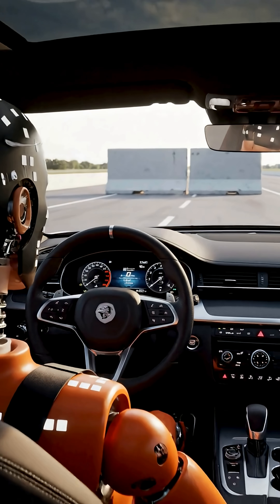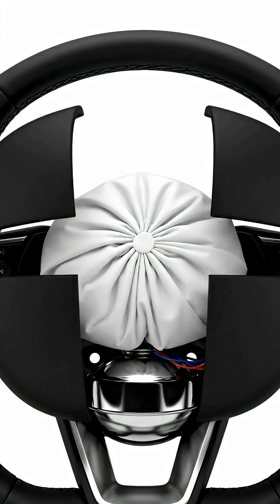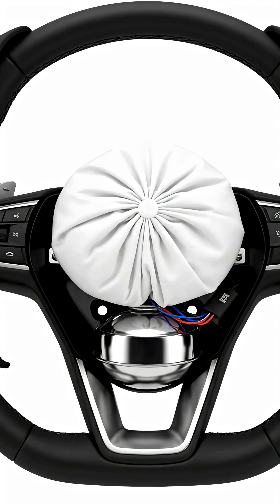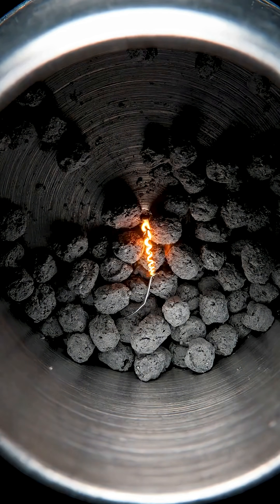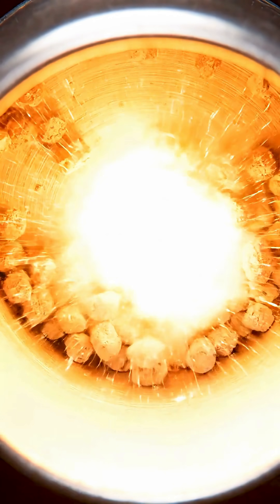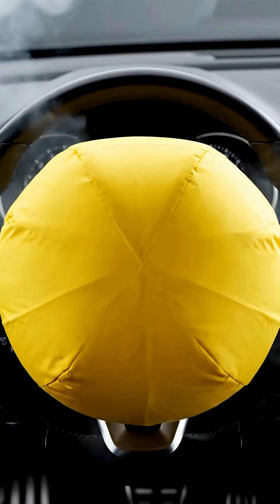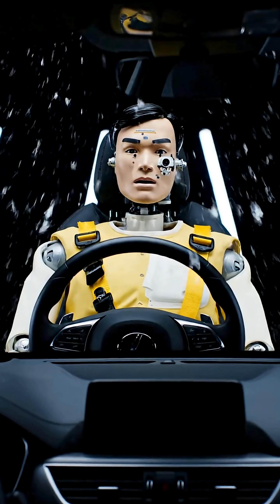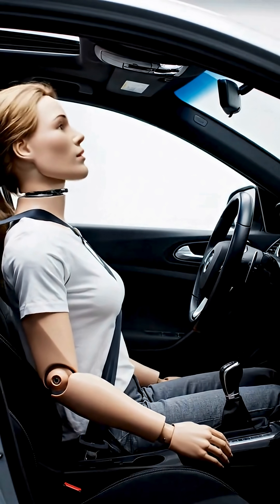This Is How an Airbag Saves Your Life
Discover the amazing science behind car airbags and how they inflate in just 0.03 seconds to save your life.
In this 3D animated short by EduMotion 3D, we break down the entire process — from crash sensors detecting impact to the inflator exploding with gas and the airbag instantly unfolding to protect you.

Perfect for viewers who love science, physics, engineering, and real-life safety technology.